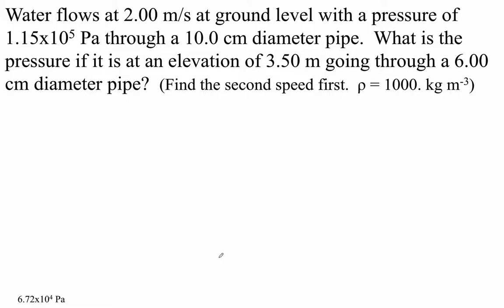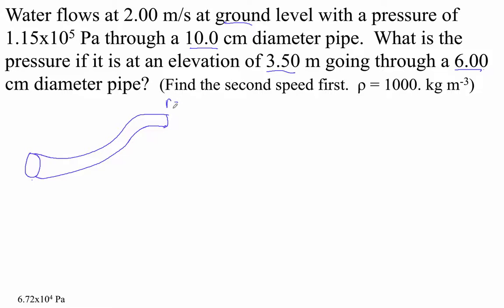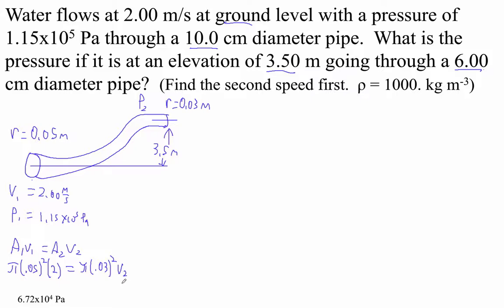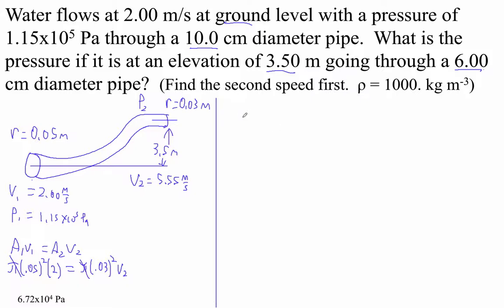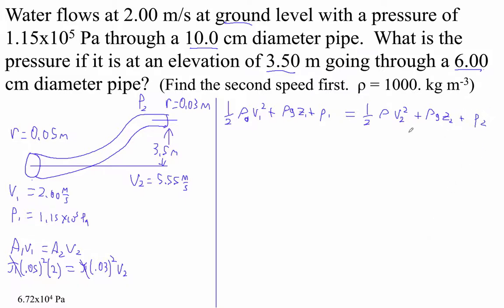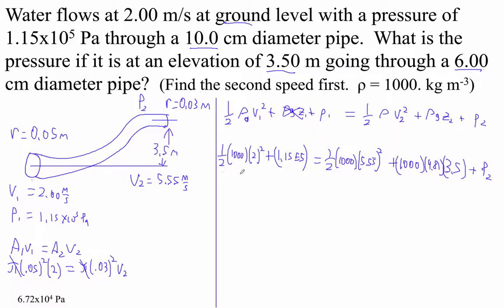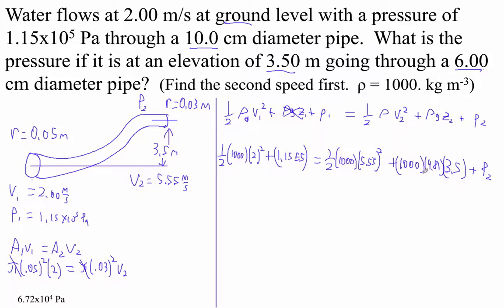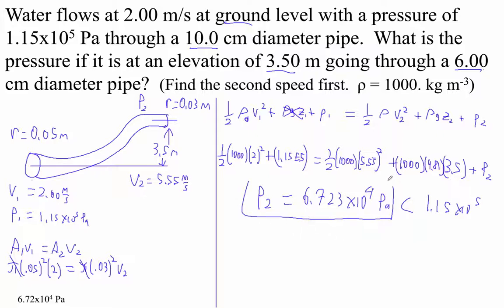HTPIB10J Bernoulli Example 5